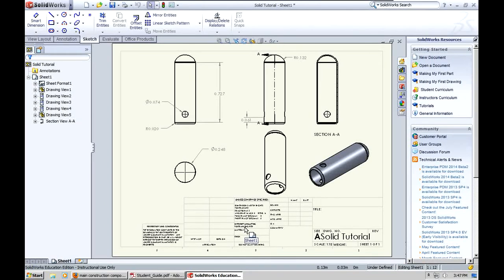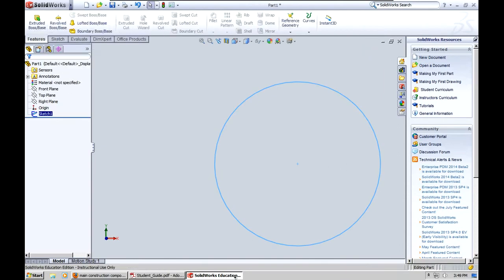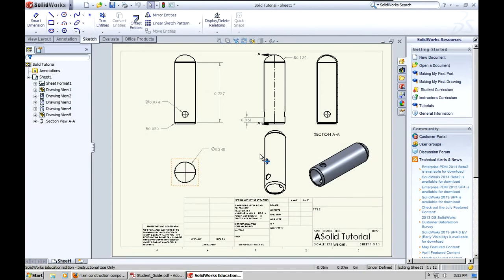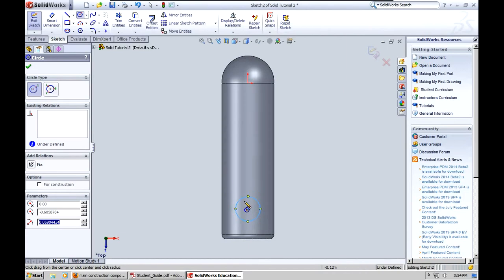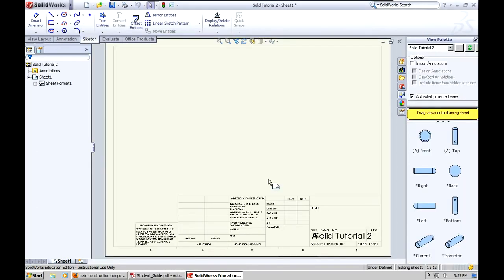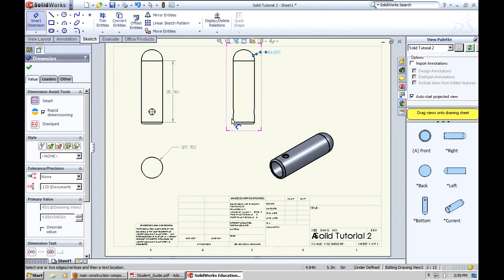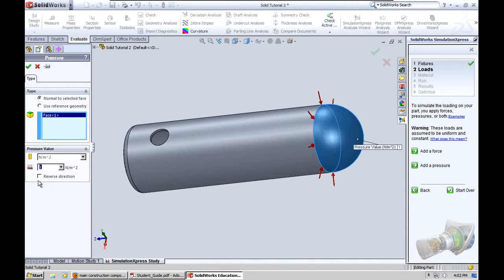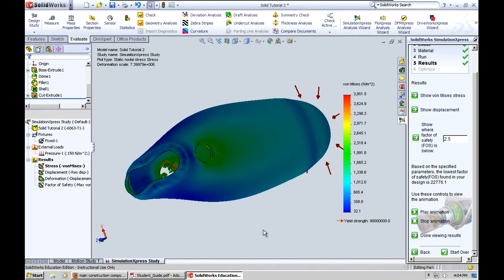SolidWork Tutorial: Boss Extrude, Dome, Shell, Fillet, Drawing & Simulation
Hello Everyone!
Here I have made a quick simple tutorial on SolidWorks in order to give beginners out there a taste of how to use to common tools. The tools that I will be using are Sketch, Smart Dimension, Boss Extrude, Dome tool, Shell tool, Fillet tool, and Extrude Cut tool.
I then quickly show you how to convert your geometry into an engineering drawing and do a quick structural simulation tutorial!